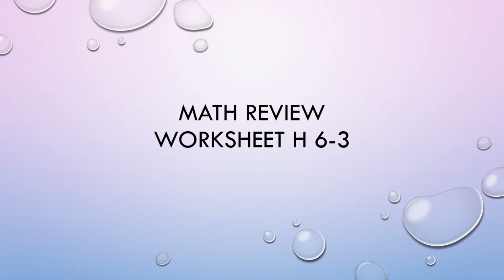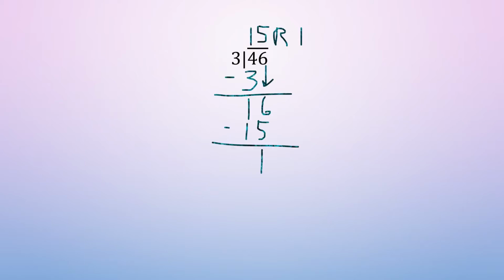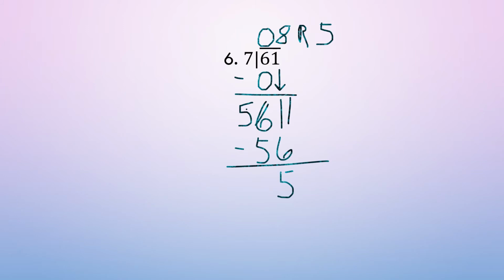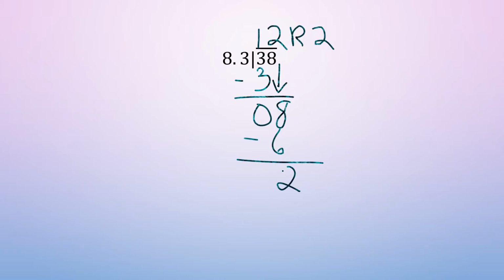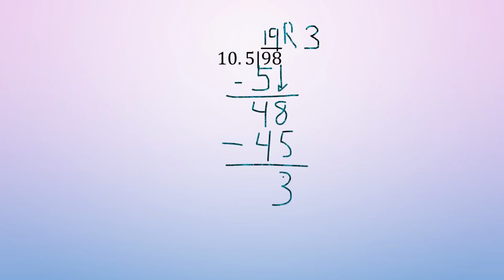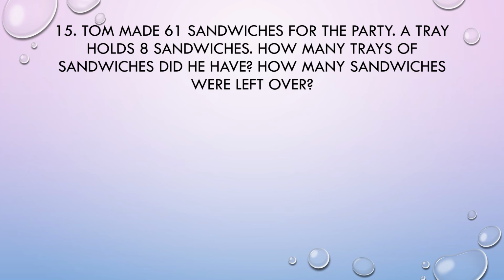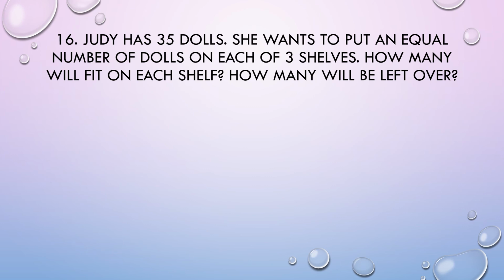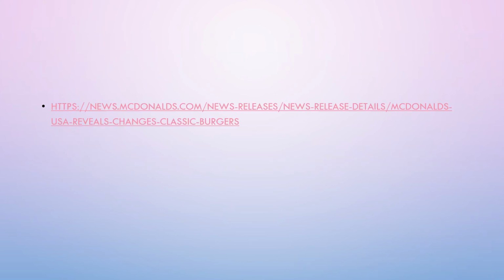Worksheet H 6 3